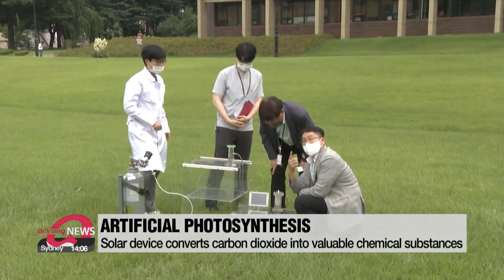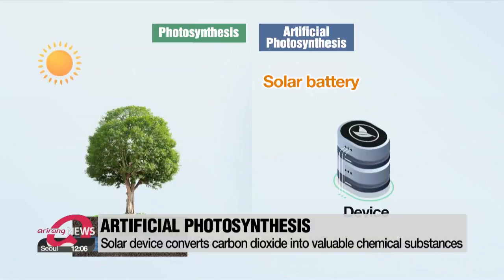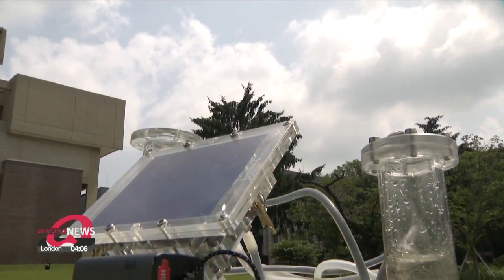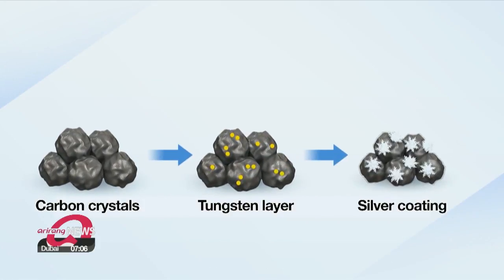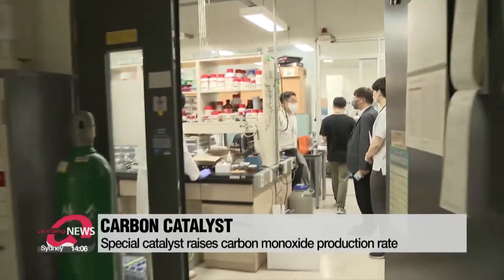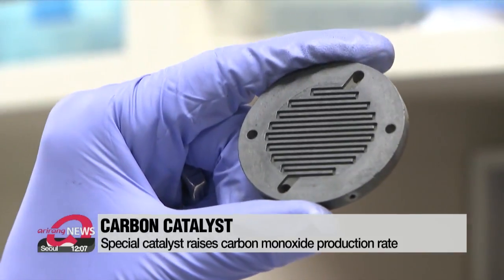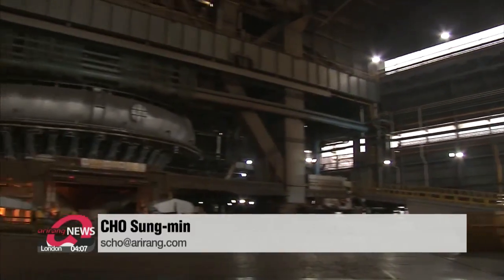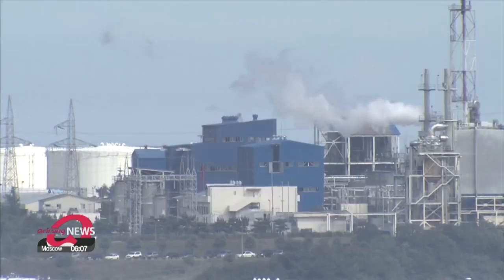S. Korea's artificial photosynthesis technology to offer ways to reuse carbon dioxide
"CO₂를 재료로 쓴다"...인공 광합성 '성큼'

South Korea is working in many areas to make its economy more eco-friendly.
One technology that could make a big difference is a kind of artificial photosynthesis.
Researchers have developed a device that uses sunlight... to change carbon dioxide from the air into other chemical compounds with a variety of uses.
Cho Sung-min has more.
Researchers are conducting the first outdoor test of their solar energy device.
The gas particles forming inside the tube are created by electricity.
Using this electricity, the device creates artificial photosynthesis.
But as opposed to trees, which convert carbon dioxide and water into oxygen and carbohydrates,...this device creates useful chemical substances.
Another breakthrough is that the efficiency of the device's carbon dioxide conversion rate has never been this high.

"Considering that the solar energy is scaled at 100, we can convert 12-point-1 percent of the amount of CO2 into valuable chemical components."

What enables the device to show such a high conversion rate of useful energy is a catalyst made of carbon crystals.
It is coated with layers of tungsten and silver,...and thanks to this special coating, the catalyst's carbon monoxide production rate has spiked over 60 percent.
Researchers also explain that the coating helps boost the catalyst's durability, as it kept the carbon slate operational for 100 hours.

But most importantly, the team feels confident that it now has a system that is mechanically compatible with the catalyst.

"Developing the quality and durability of the catalyst is important, but it's also vital to establish a system with the right external setting that properly links with the catalyst."

Industry insiders believe that once the latest technology is successfully commercialized, it will help convert carbon dioxide from steel factories and petrochemical refineries into useful chemical substances, thus reducing greenhouse gas emissions.

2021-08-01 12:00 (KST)